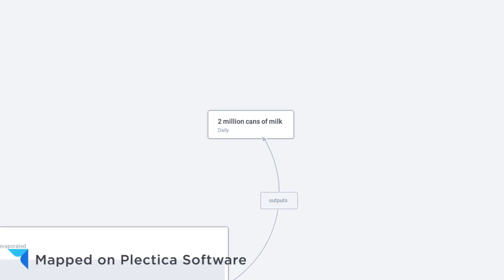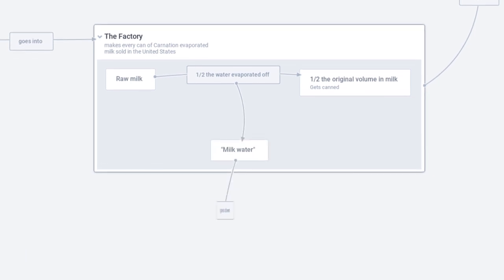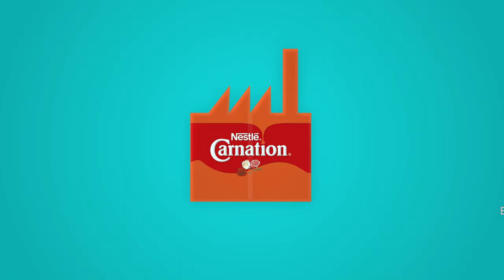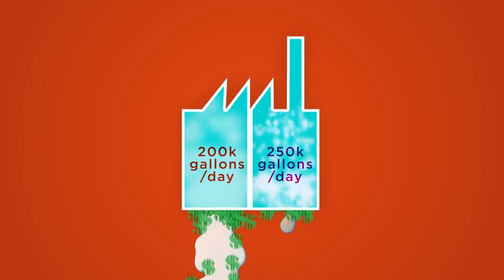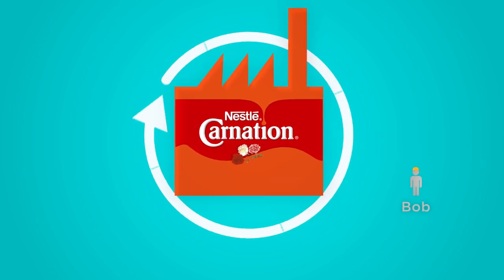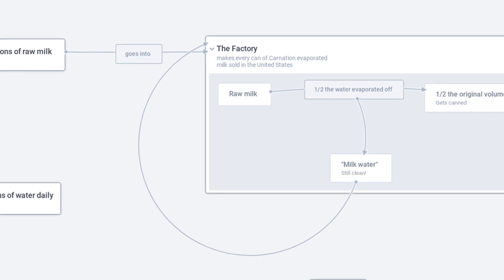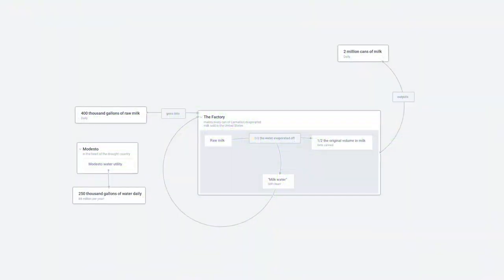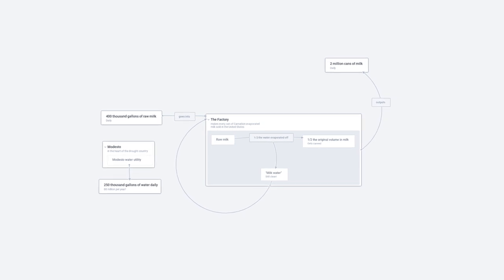Systems thinking case study: Nestle Carnation evaporated milk creation | Real World Examples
ThinkWater presents a systems thinking case study on the creation of Nestle Carnation evaporated milk and the impact and relationship it has with the water systems involved in the process.